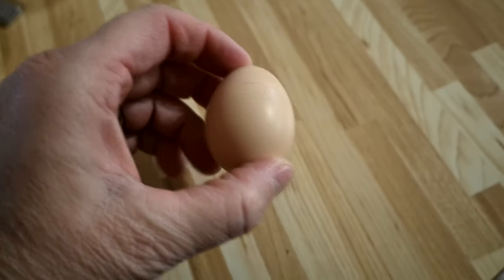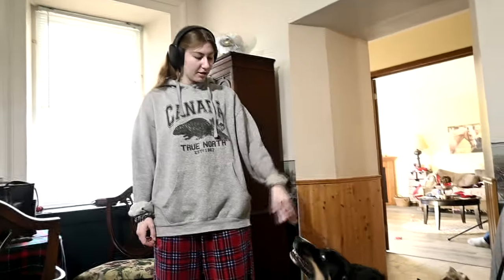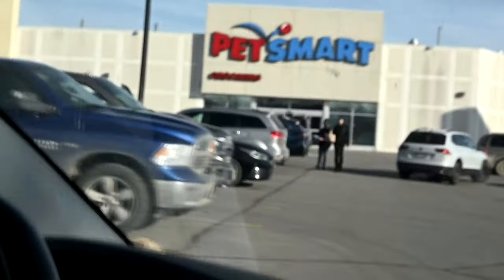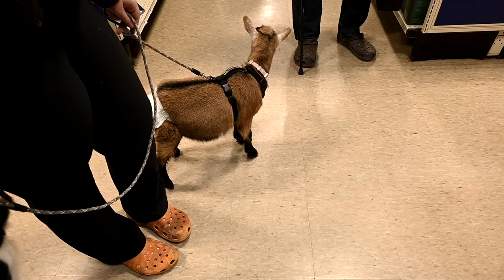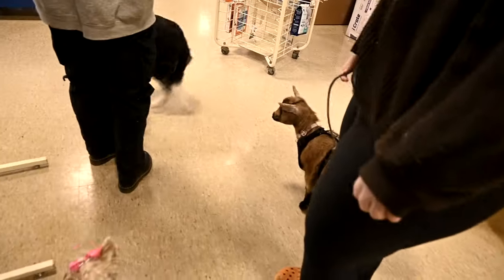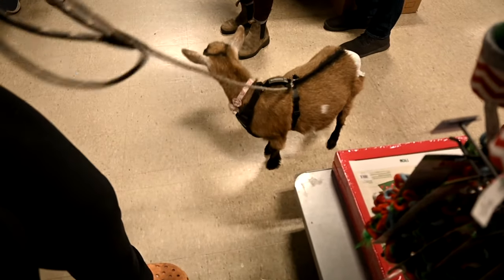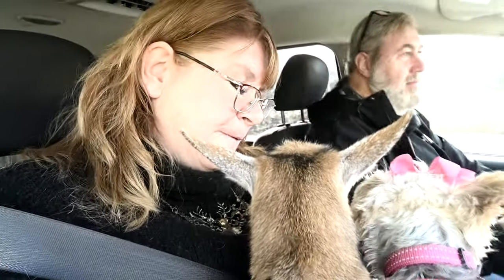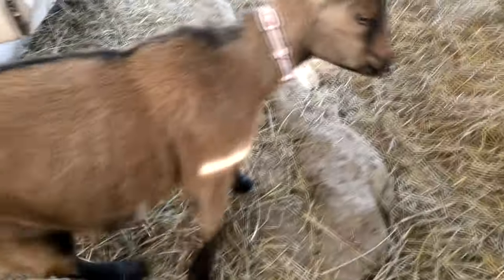Lola The Baby Goat Meets Santa Clause For The first Time!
DaybyDayVlogs
110 North Front Street - A3,
Suite #213
Belleville, Ontario, K8P 0A6
Canada